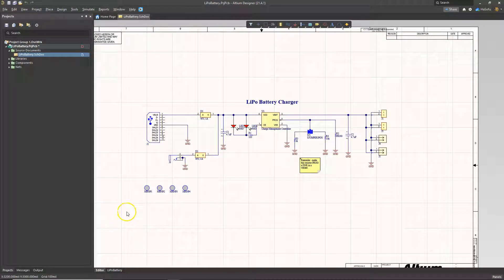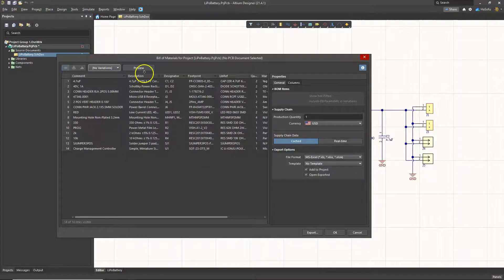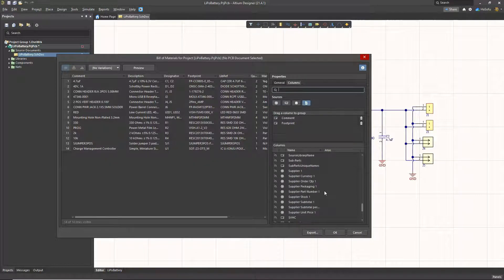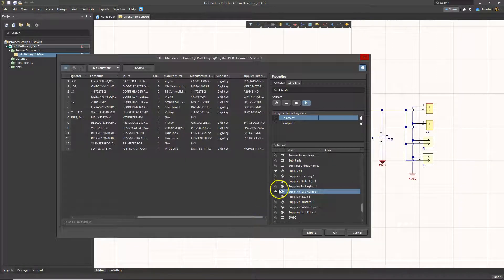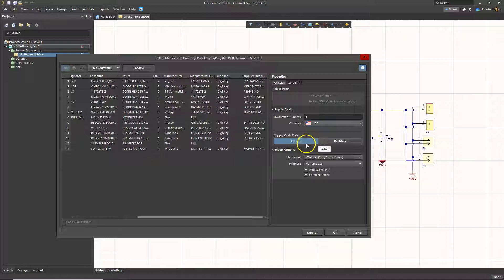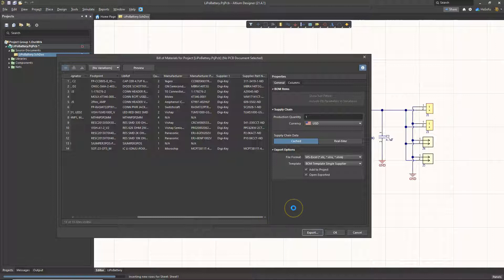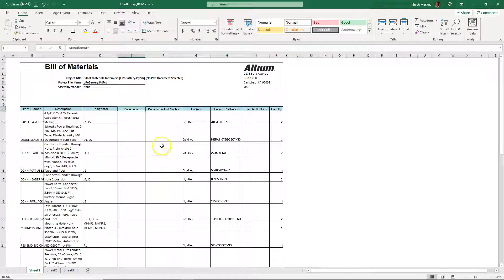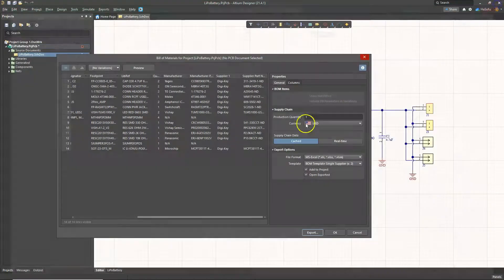Altium Designer How To Create a Bill of Materials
For any printed circuit board design you need a good bill of materials, or parts list to make sure you are building the right thing.

In this video you will learn how to create a bill of Materials in Altium Designer professional.